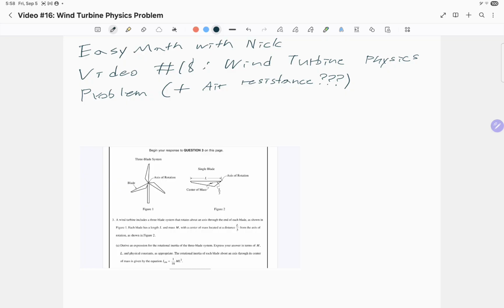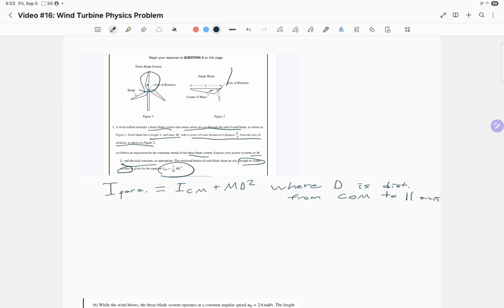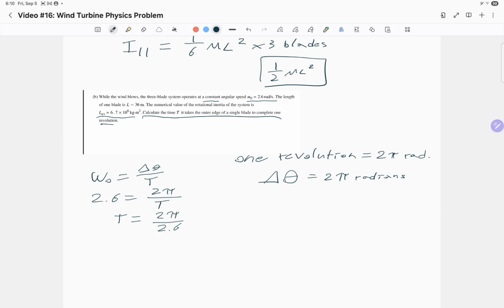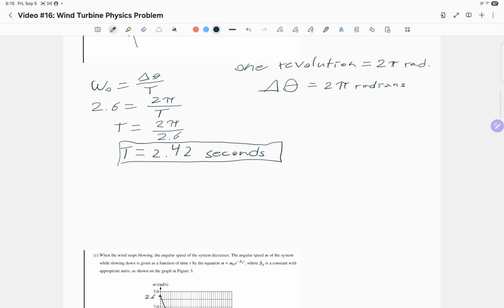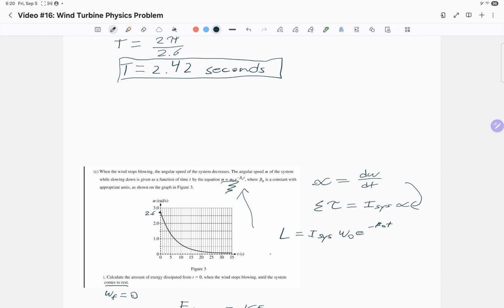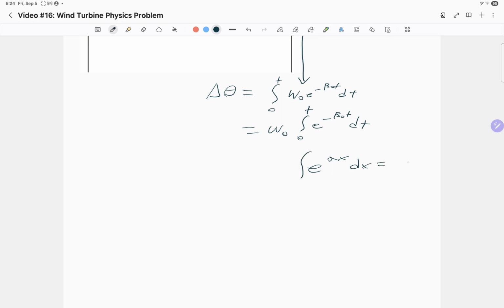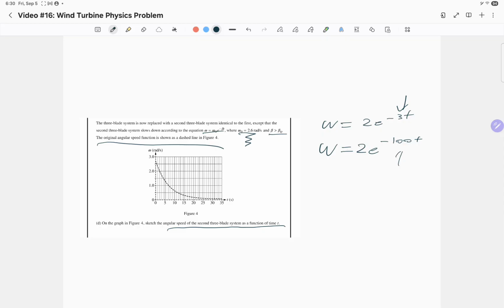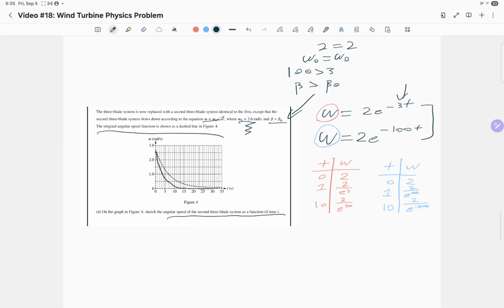Video #18: Wind Turbine Physics Problem